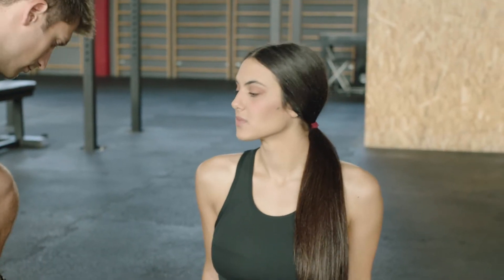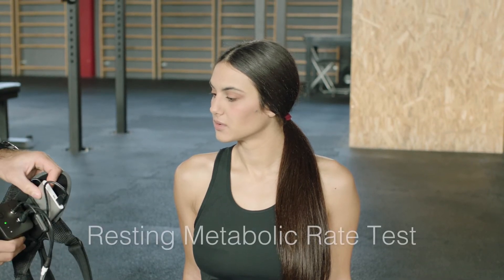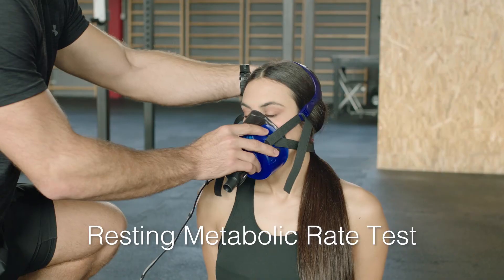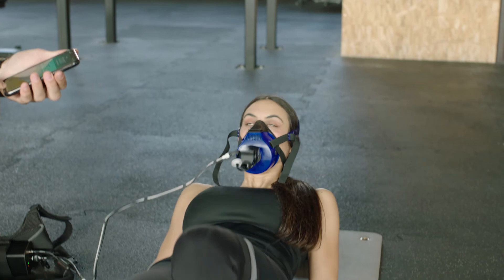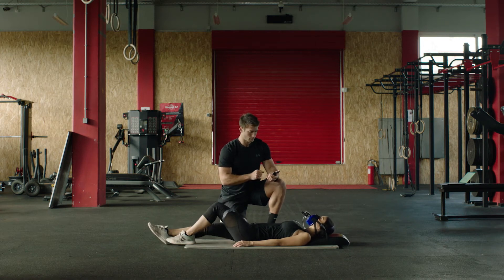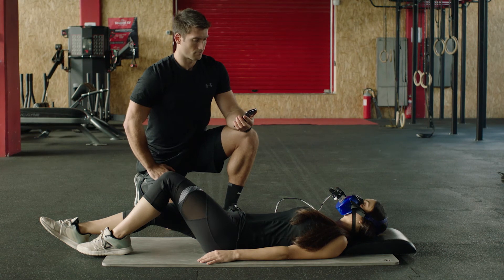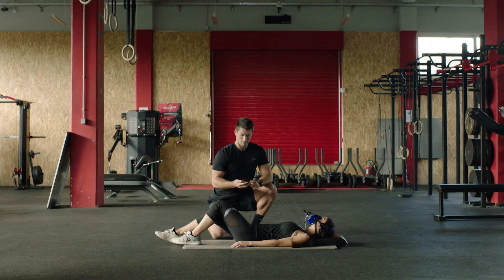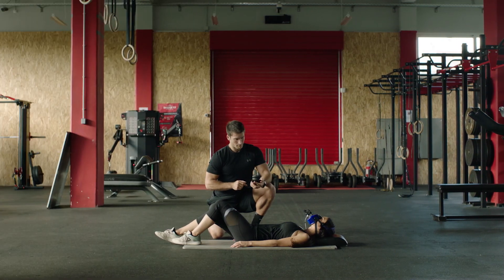Completing an RMR Test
Presents how to complete an RMR Test